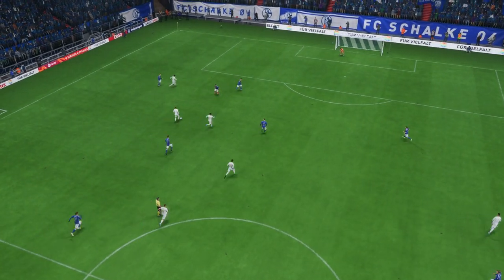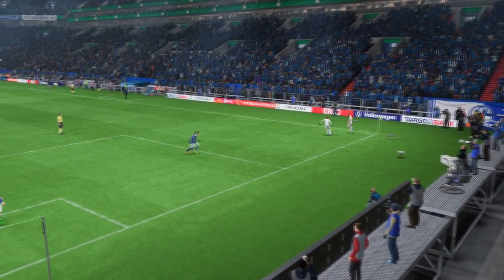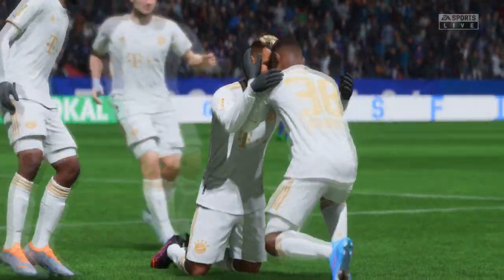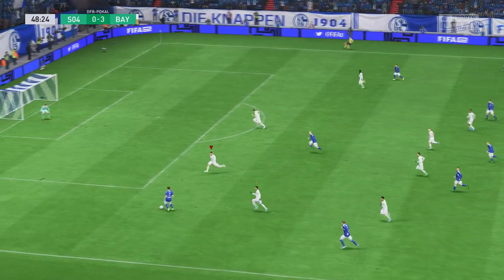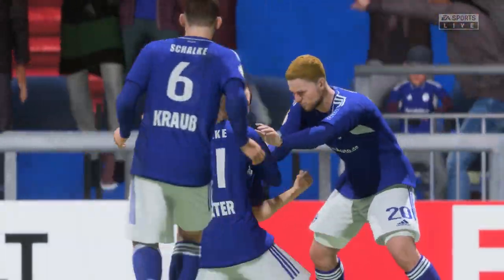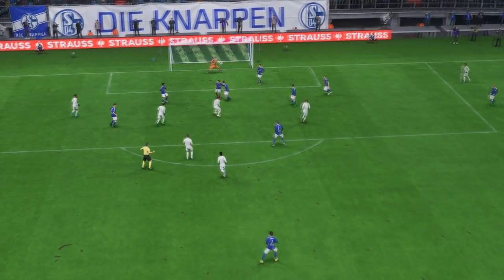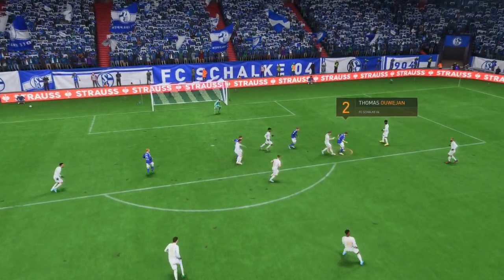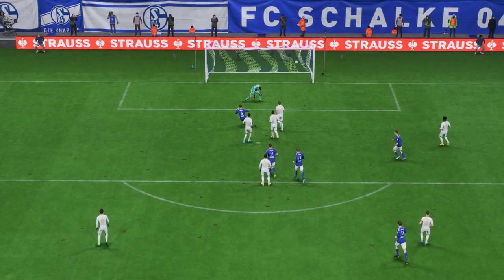FIFA 23 | Schalke 3 - 5 Bayern Munich (AET) | DFB-Pokal (Quarter-Final) (22/23)